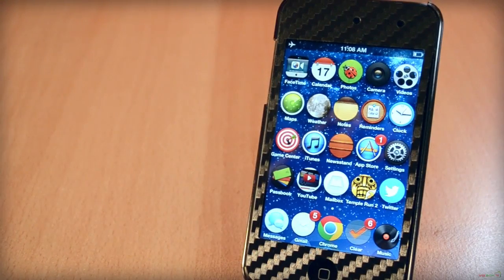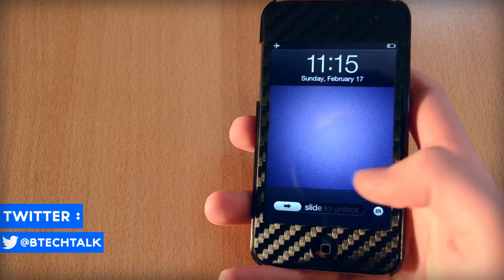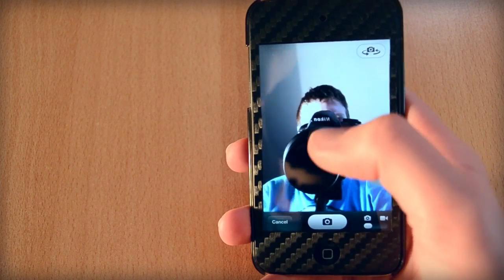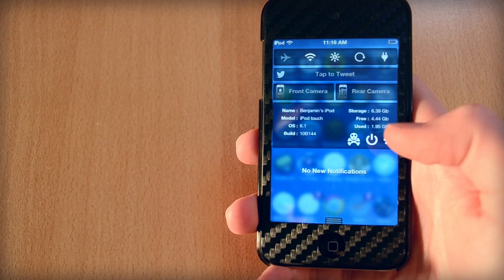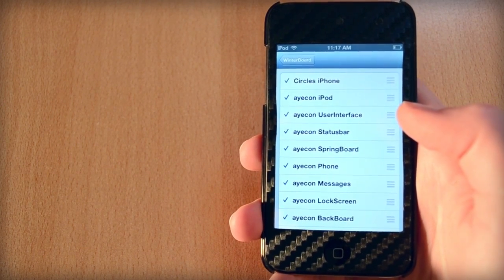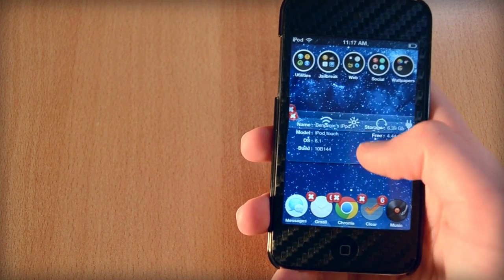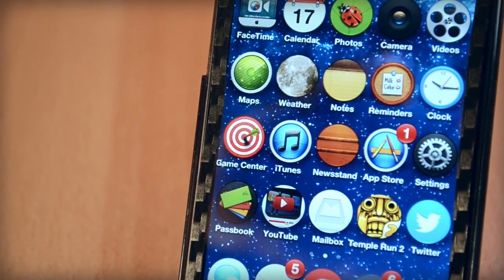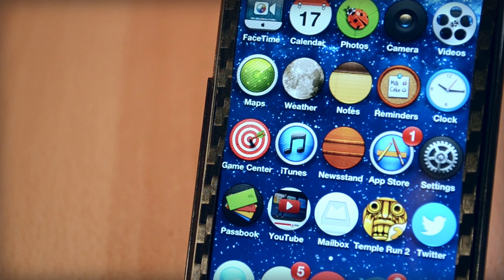What's On My iPod Touch - JAILBREAK Edition! (Winter 2013)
Here are some of my favorite cydia apps and tweaks that I'm using daily. In my opinion these are some of the best cydia apps and tweaks for iOS 6. I'm still using my iPod Touch 4th Generation on iOS 6. Anyway enjoy the video.

Themes :
Circles for iPhone
Ayecon

List of all the tweaks :
NCSettings
Kamera
OmniStat
NCColors
Dashboard X
Zephyr
Auxo

What Is On My iPod Touch -- Jailbreak Edition!